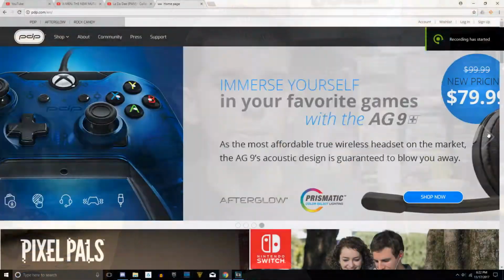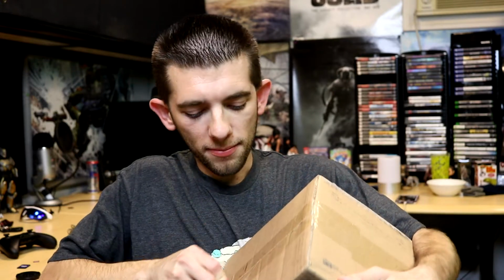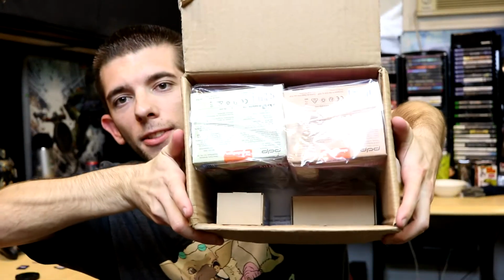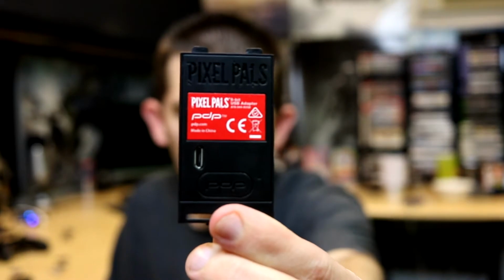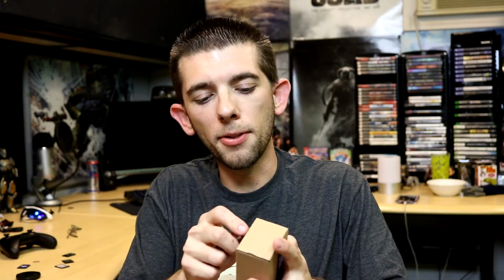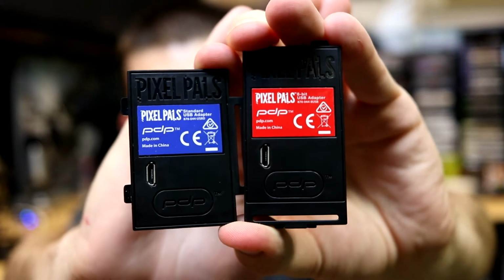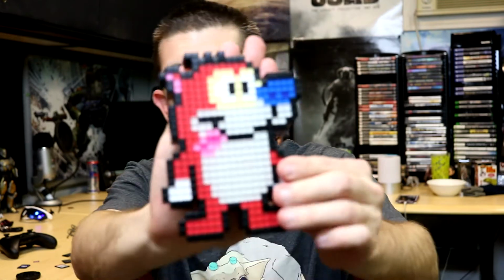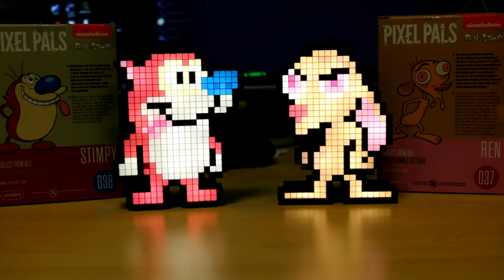PDP Pixel Pals: Ren & Stimpy